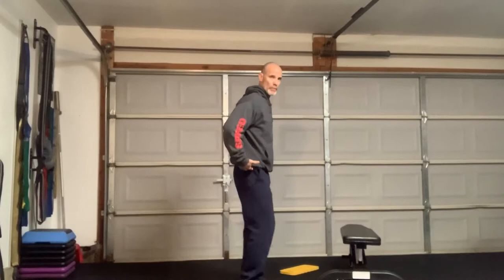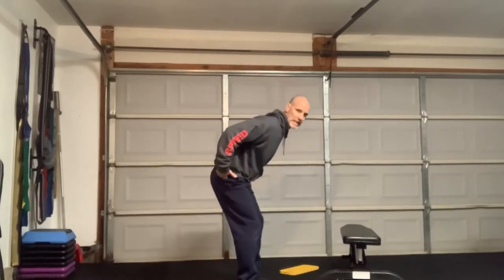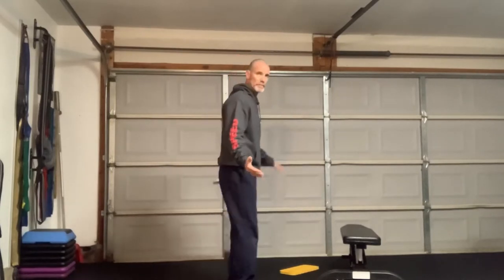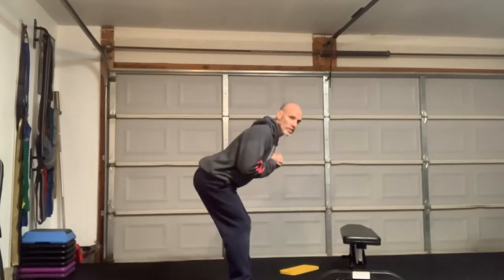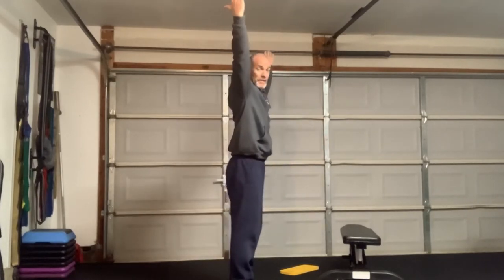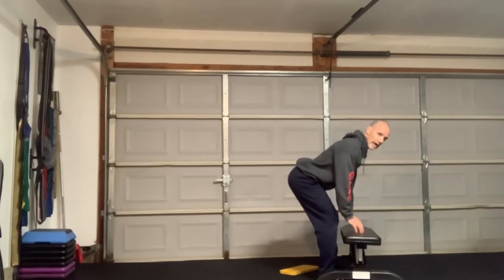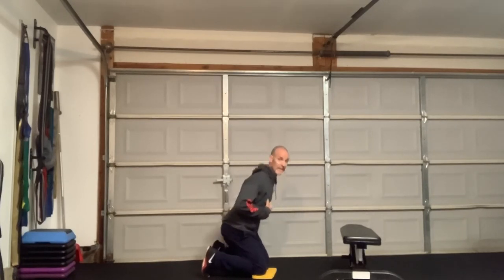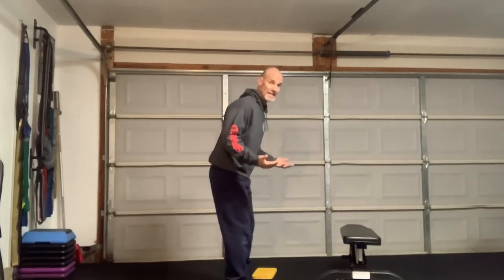Incredible Hinging Feedback!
How to teach proper hinging with these feedback and cue variation